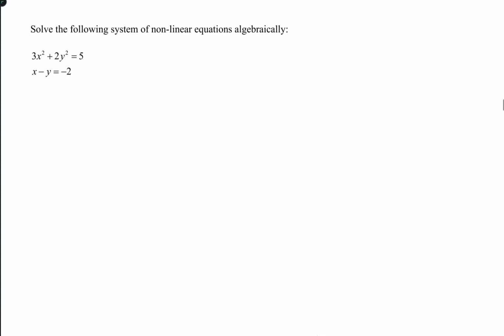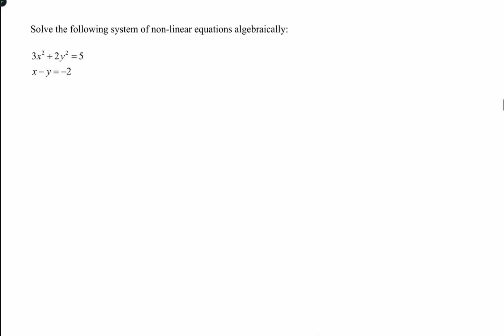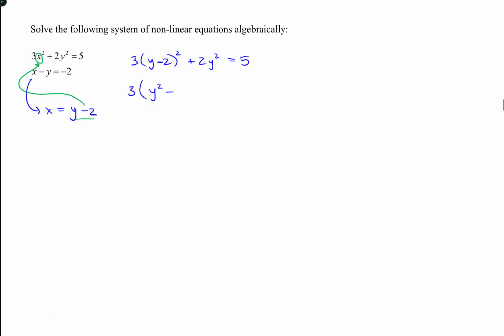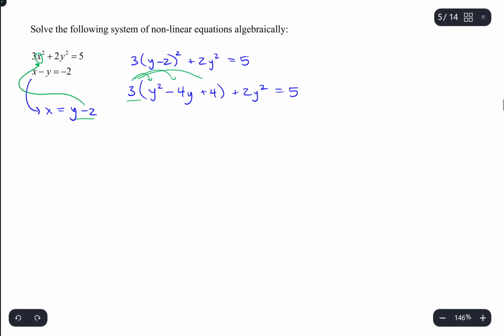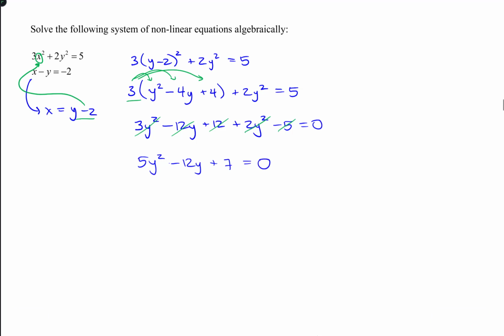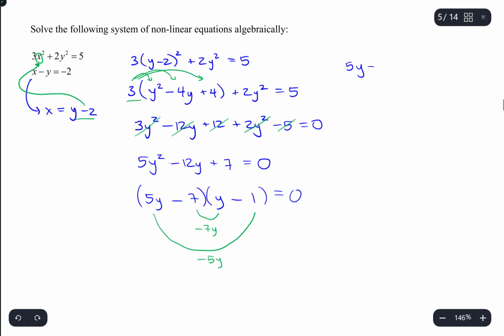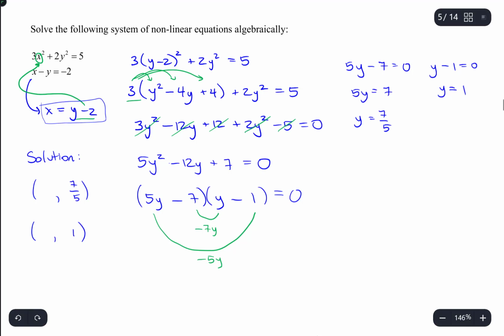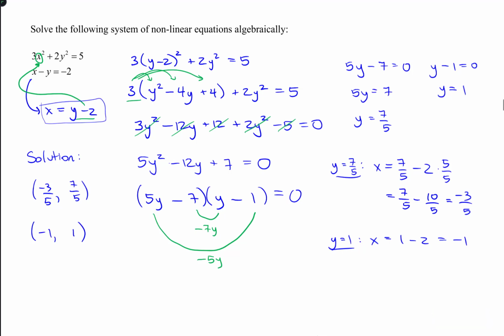Non-linear System of Equations 2